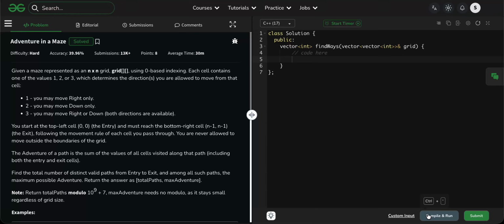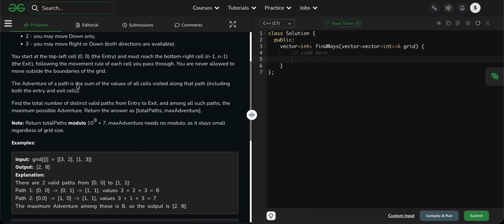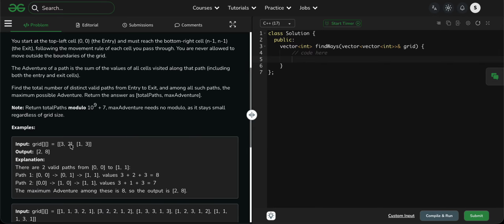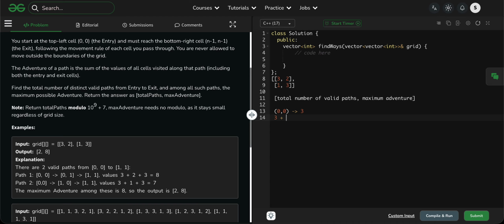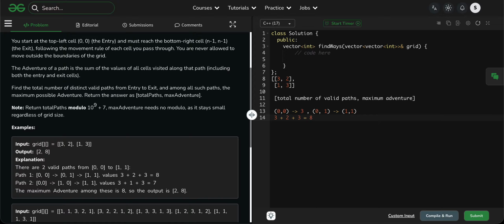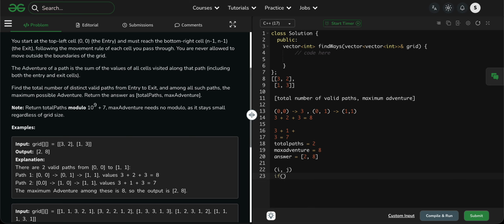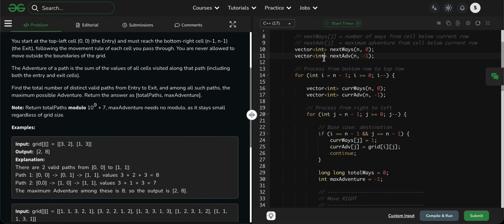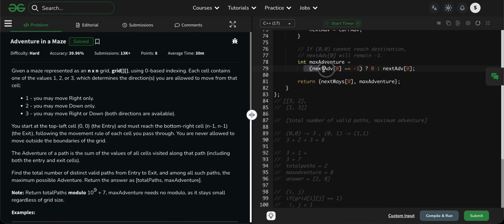Adventure in a Maze - GFG POTD | DP on Grid Full Explanation & Code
📌 GFG POTD - Adventure in a Maze | Full DP Solution Explained

In today's GeeksforGeeks Problem of the Day, we solve "Adventure in a Maze" -
a Dynamic Programming problem on grids where each cell restricts movement
(Right, Down, or both). We count the total number of valid paths from Entry
to Exit AND find the maximum "Adventure" (path sum) among them - all in a
single DP pass.

🔹 Problem: Adventure in a Maze
🔹 Difficulty: Hard
🔹 Platform: GeeksforGeeks
🔹 Approach: 2D Dynamic Programming (dp[i][j] = paths count + max sum)
🔹 Time Complexity: O(n²)
🔹 Space Complexity: O(n²)

💻 Code (Java/C++/Python) - link in comments/pinned comment

solutions, and turn on 🔔 notifications so you never miss a problem!